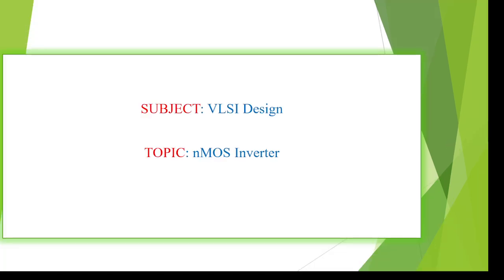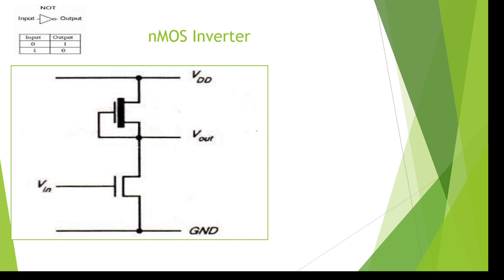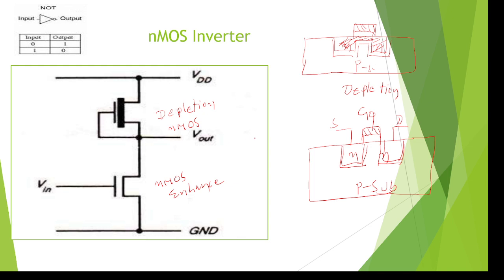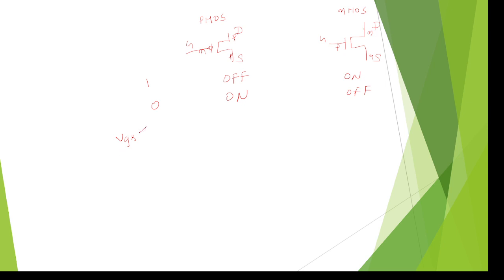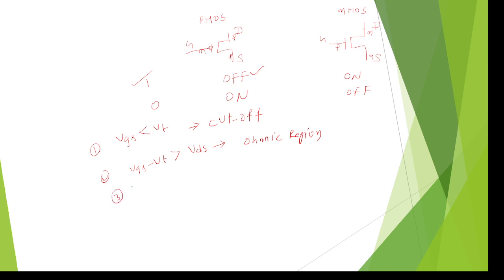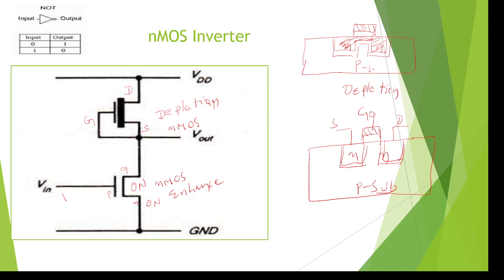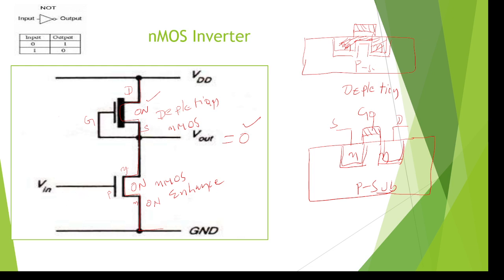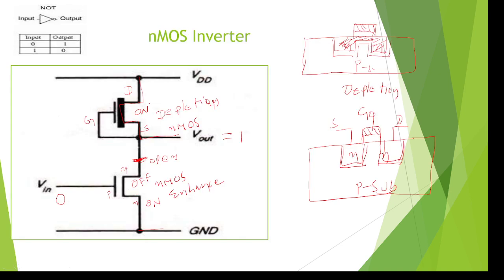nMOS Inverter, Inverter, VLSI Design, Inverter, NMOS Inverter, n-MOS Inverter, nmos inverter